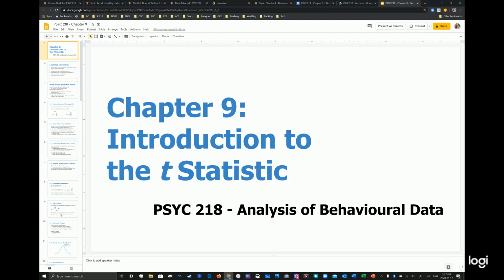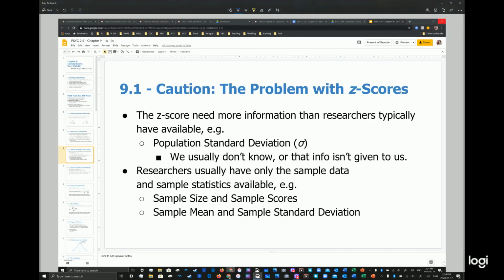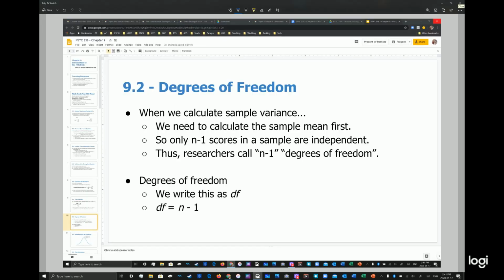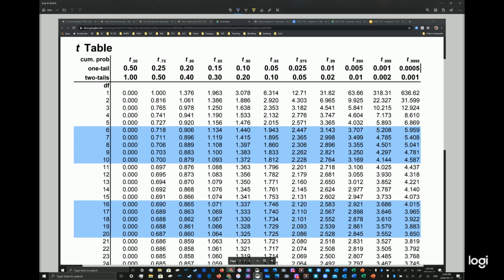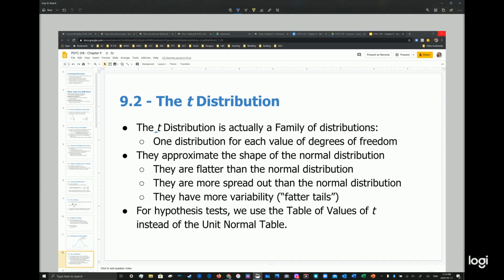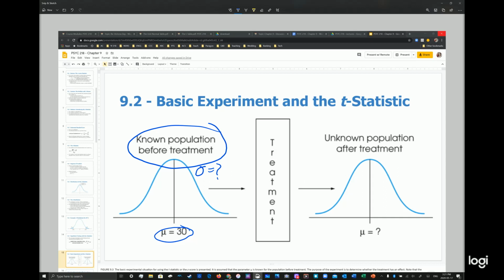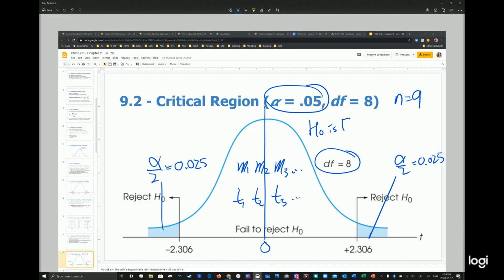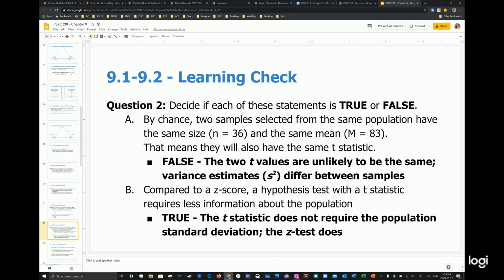PSYC 218 | Ch 9.1: Single-Sample t-Statistic, Estimated Standard Error & t-Distributions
00:00:00 - Introduction to Chapter 9 and the t-Statistic
00:02:13 - Five Learning Outcomes for Chapter 9
00:03:38 - Required Prerequisite Concepts and Formulas
00:05:09 - Review of z-Test and Standard Error
00:07:33 - Why z-Scores Cannot Always Be Used
00:09:45 - The t-Statistic Solution and Estimated Standard Error
00:14:28 - Degrees of Freedom (df) and Sample Bias
00:17:36 - Characteristics and Shapes of t-Distributions
00:20:41 - Reading the t-Distribution Table
00:29:16 - Key Properties of the Family of t-Distributions
00:31:22 - Finding Critical Values: Example Walkthrough
00:34:51 - Calculating the Observed t-Statistic
00:36:10 - Conceptual Framework: Comparing Untreated vs. Treated Samples
00:37:14 - Step-by-Step Four-Step Hypothesis Testing Process
00:44:25 - Assumptions of the Single-Sample t-Test
00:46:04 - Learning Check Questions and Concept Review